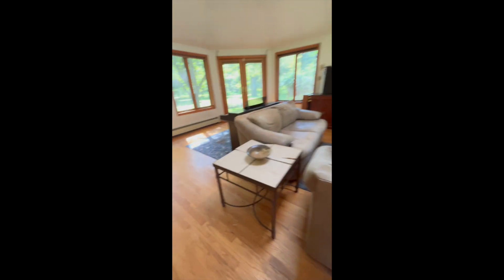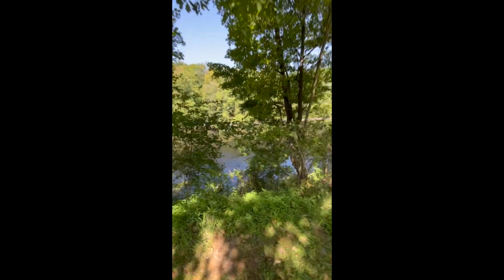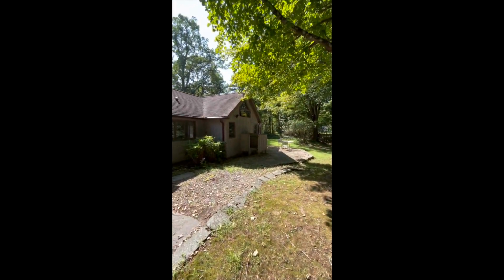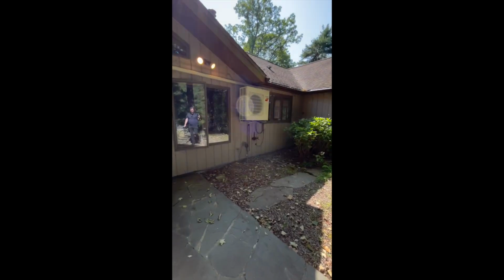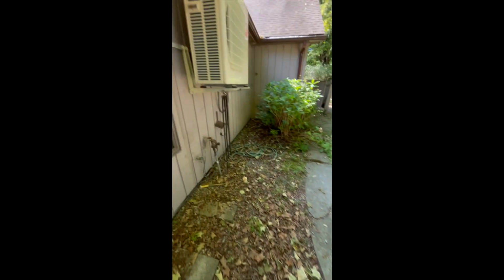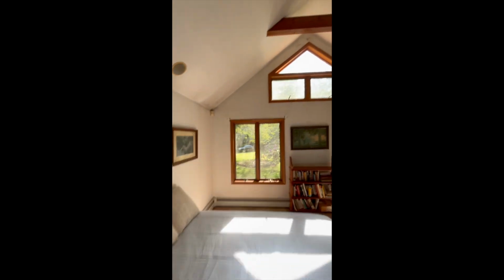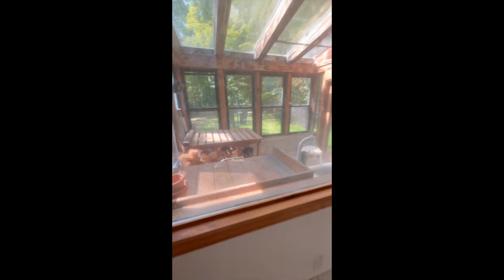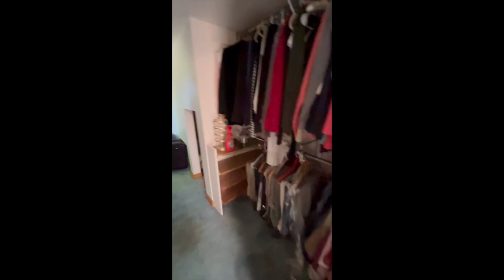601 Berme Road, High Falls, NY 12440